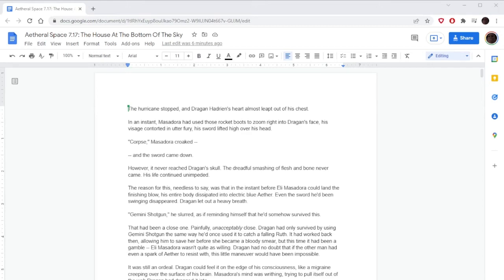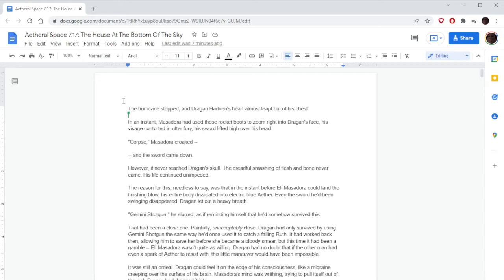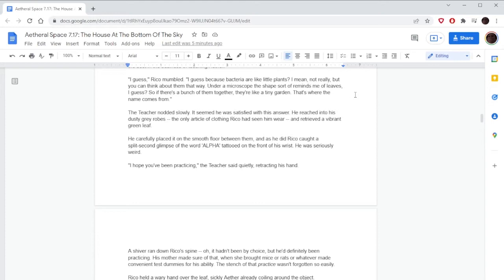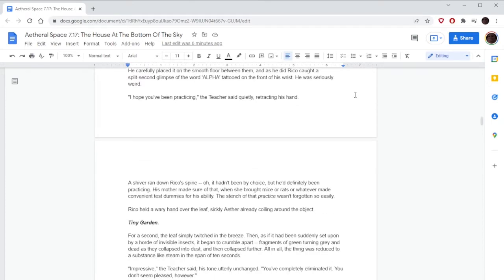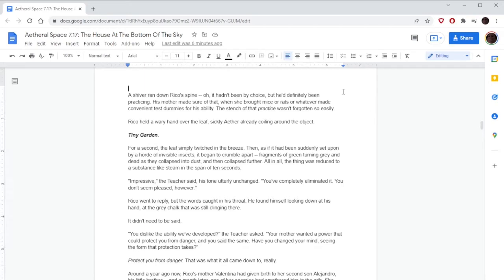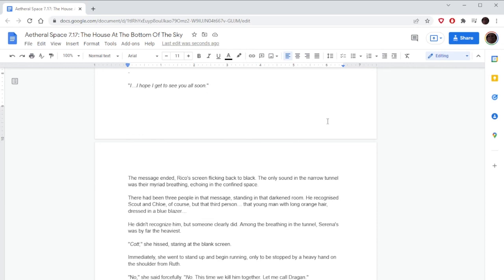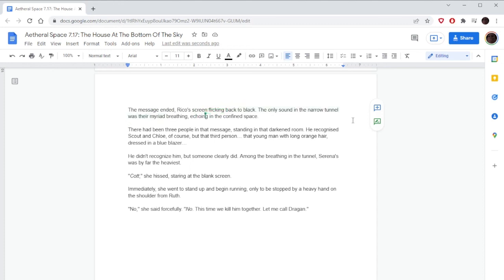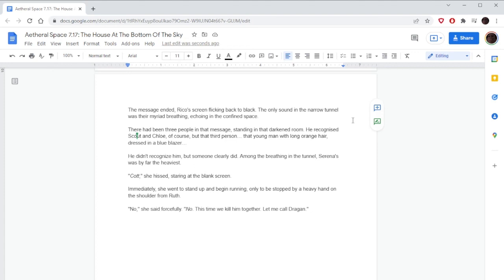Discovering Aetheral Space #7.17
Tanhony and Darnell read on as we have tunnel trouble.